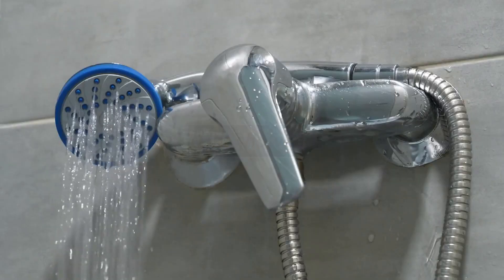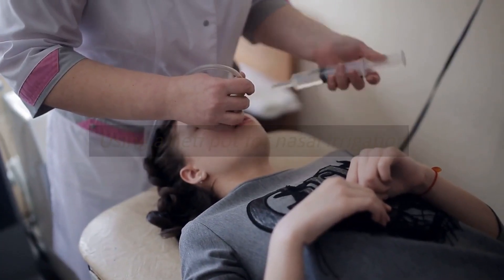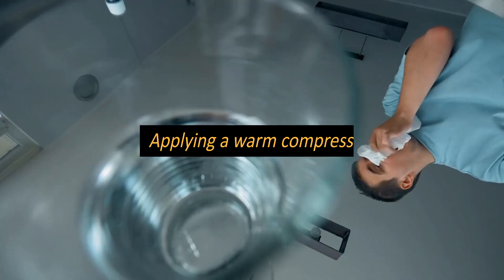Home remedies for running nose I Dr.Veda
Have a runny nose? Want to reduce the occurrence of your nose drips? Here are some easy home remedies for a runny nose that will help you.